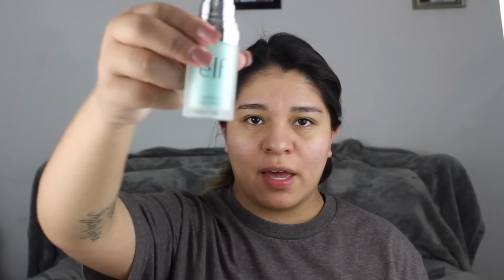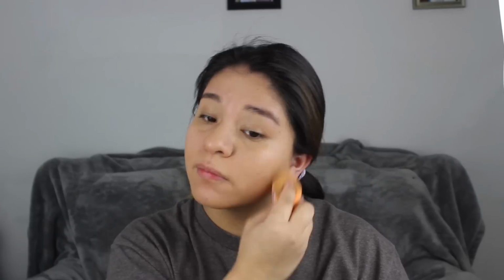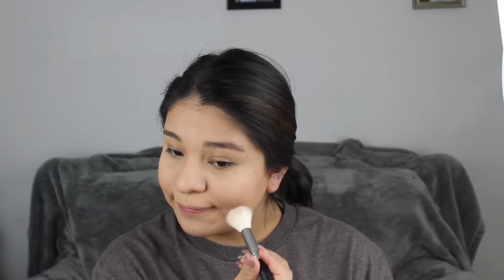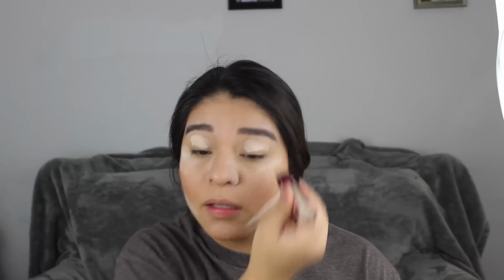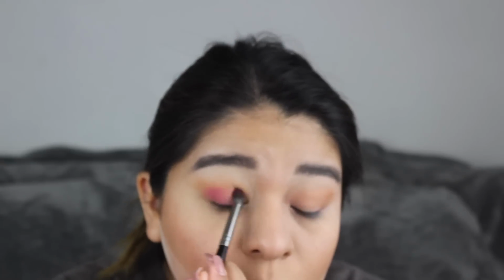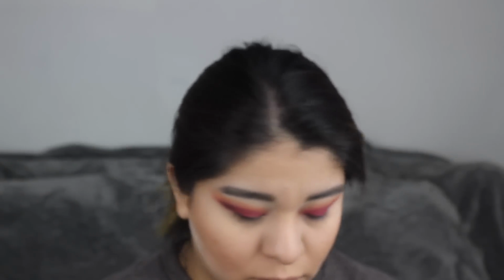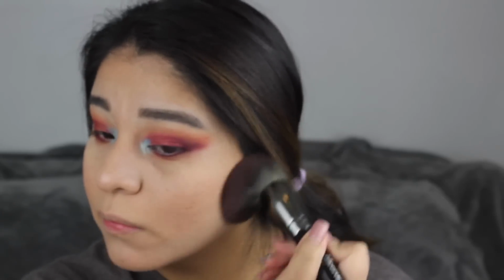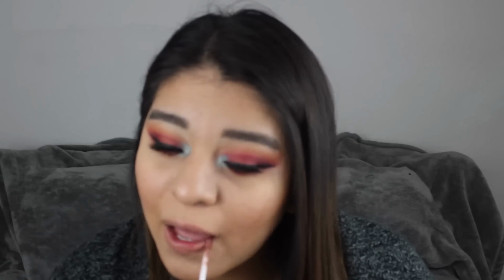Full Face Using Favorite Drugstore Makeup| Tonancysilvia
Hey guys my name is Tonancy Silvia Hernandez Kaak... But you can call me Nancy for short! I have been waiting to start my youtube channel for YEARS! But life always got in the way. Last year I decided I wanted to get more involved and started a blog. Which lead me back to youtube. So here I am. I finally posted my first video for the world to see!.
I still haven't figured out everything there is to this! But

Product Detail:
Primer: Elf Hydrating Primer
Foundation: Wet and Wild photo focus (Dessert Beige)
Concealer: Maybelline instant age rewind (Light)
Setting Powder: Coty Airspun Loose Face Powder (Naturally Neutral)
Counter: Maybelline Face Studio Master Counter (Medium to Deep)
bronzer: Physician's Formula Butter Bronzer (Bronzie)
Blush: Milani Rose Powder Brush (Romantic Rose)
Highlight: Maybellibe Master Chrome highlight (Molten Gold)
Eyebrows: L'Oreal Brow stylist definer (Brunette)
L'Oreal Brow Stylist Plumper (Medium to Dark Brown)
Liquid Eyeliner: Revlon liquid eye pen (Black)
Mascara: L"Oreal Lash Paradise (Black)
Eyeshadow: Morphe Dare to Create 39A. Morphe Night Master 15N
Lips: Colourpop Ultra Matte Lipstick (Time Square)
Brushes: Morphe brushes and beauty creation brushes